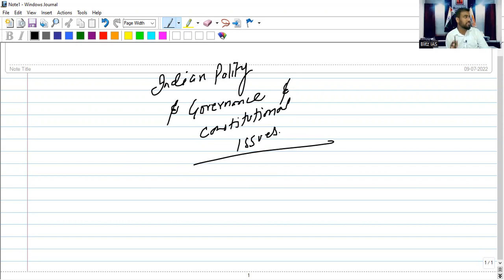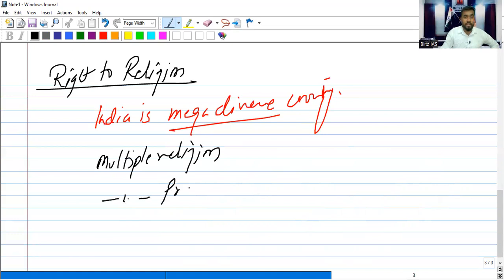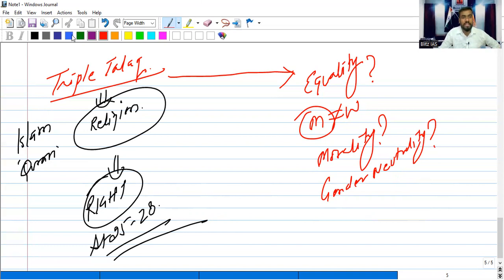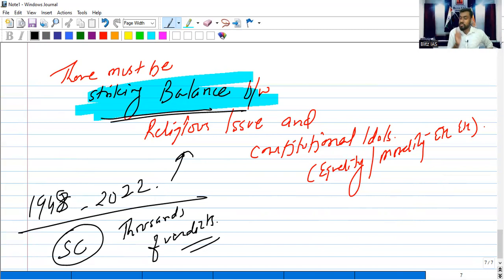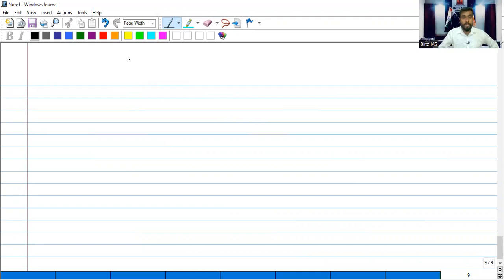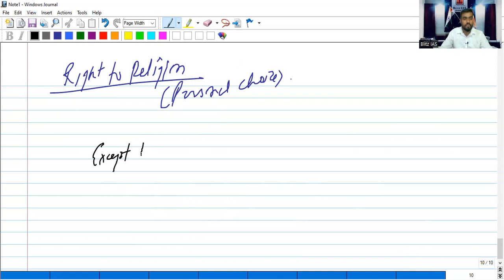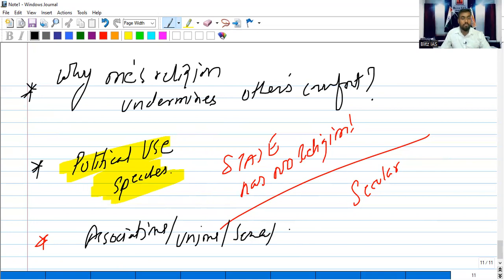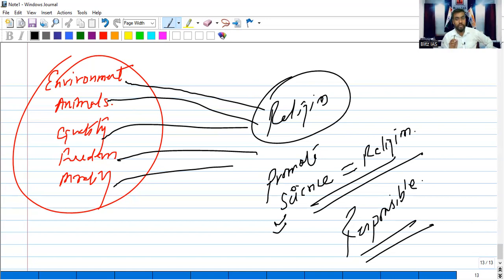UPSC 2023 Weekend batch Demo class | Indian Polity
Blitz IAS inviting applications for our 'Karmaveer' Corporate Strategist online programs for civil services exam 2023 & 2024  starting from 9 July 2022.
The batch is specially designed for IT workers, Doctors, Lawyers, Govt. servants & other working professionals.